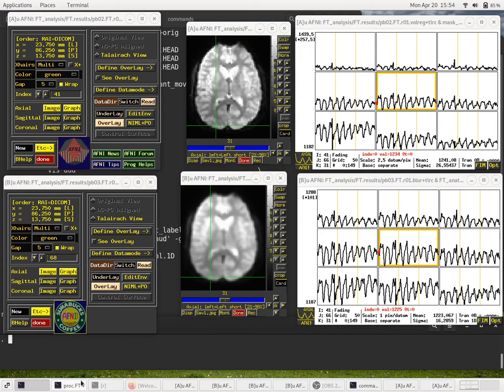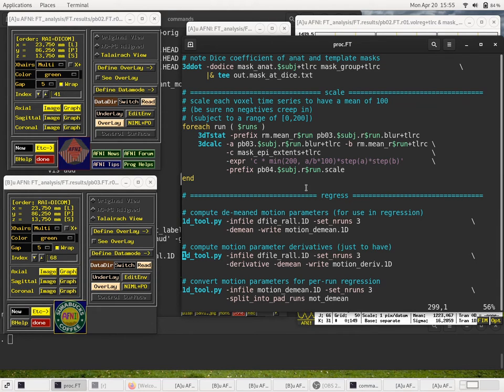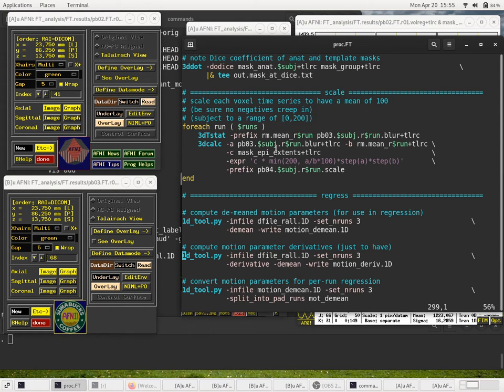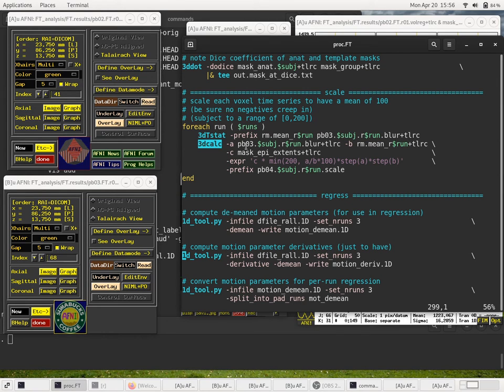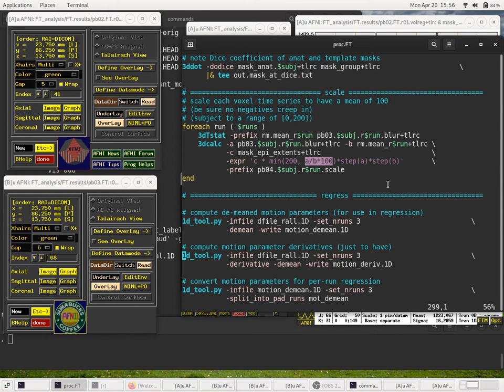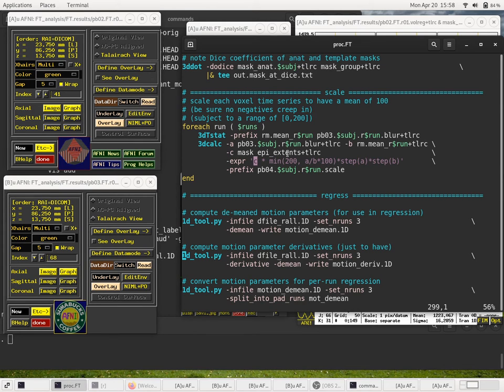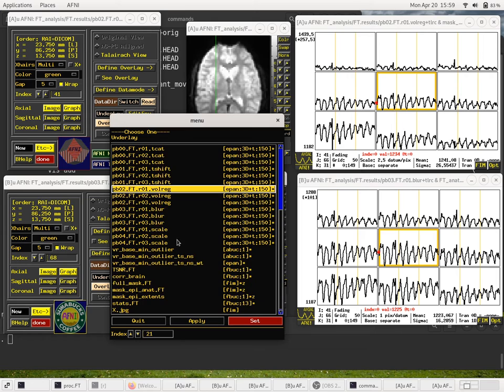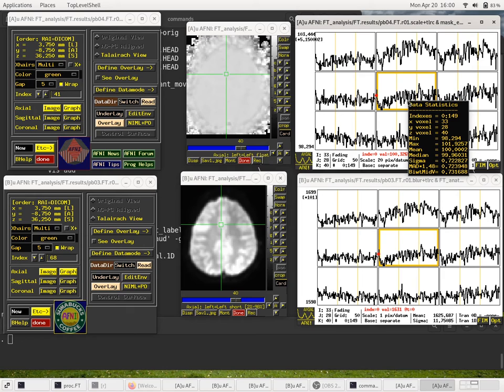[AFNI Academy] Start to Finish Hands-On (12/17): scale processing block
Processing: scale block
Basically: 100*data/mean
Scaled data in Image window looks wiped out
Scaled data in Graph window looks identical
+ except that result is a scaled version of the input